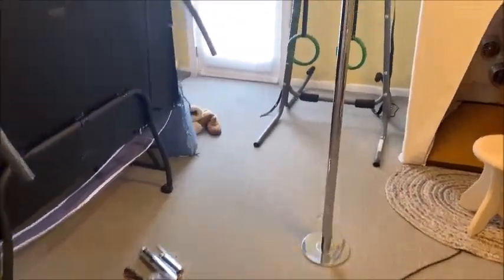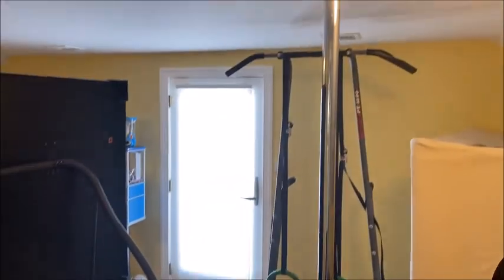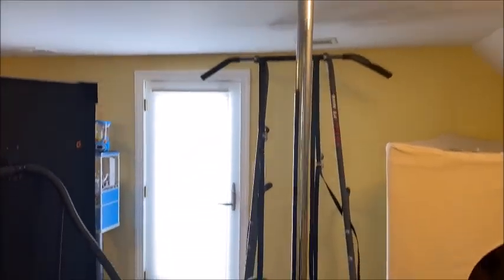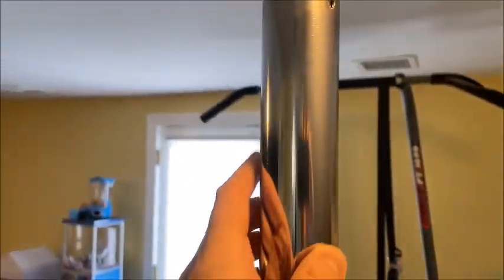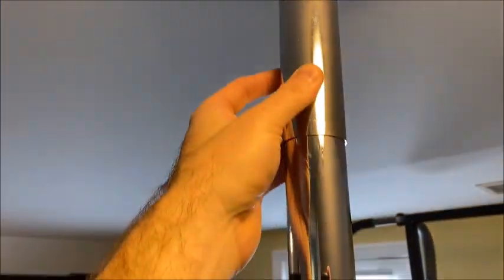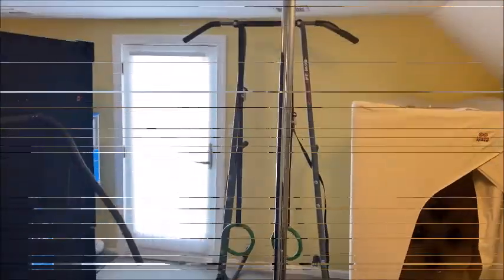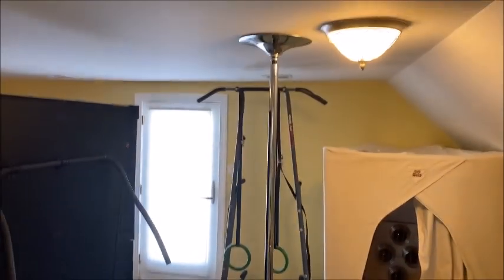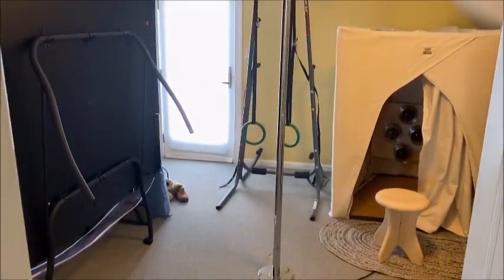Amazon Dancing/Stripper Pole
This dancing pole was a great deal which is why I went for this one over others. We are using it for some recorded workouts but there are so many uses! Its actually really simple to install but the directions can be challenging so I recommend just searching for it on YouTube and there are plenty of installation videos to help. It shouldn't take more than 10min. See Video for how it looks like with 8 foot ceilings. I can hang on this pole at 180lbs without any movement so no issues there.

TIP: don't just put this on your ceiling anywhere, it need to be on the joint or reinforced on other side of drywall.